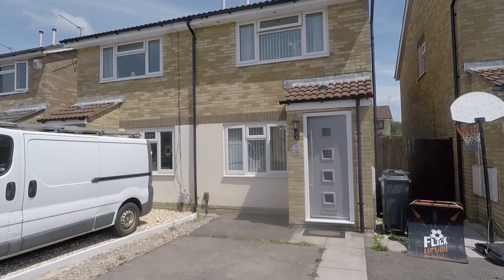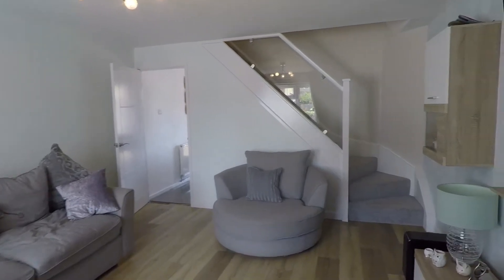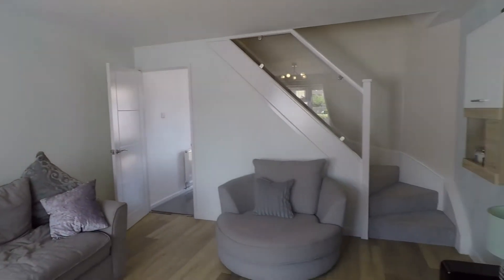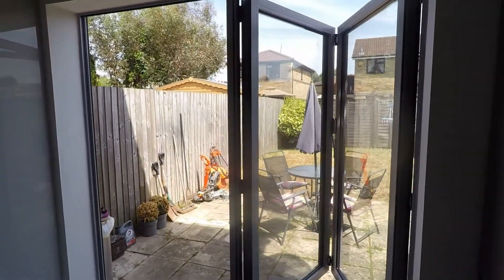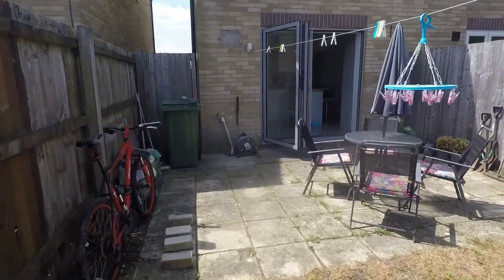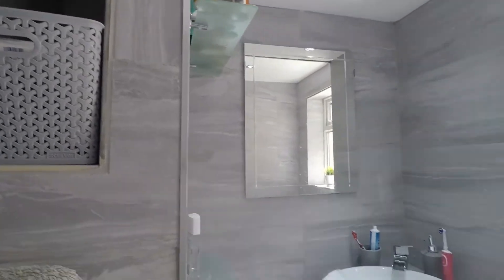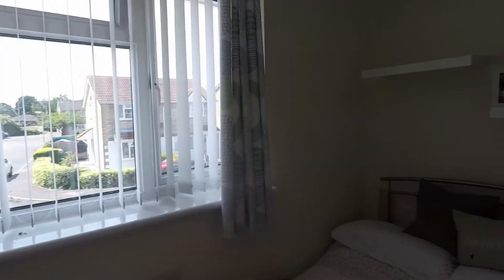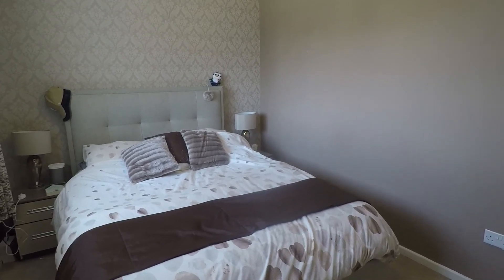Cardiff Homes Virtual Tour Of 11 Abernethy Close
Cardiff Homes is the seller's agent for this property. Your conveyancer is legally responsible for ensuring any purchase agreement fully protects your position. We make detailed enquiries of the seller to ensure the information provided is as accurate as possible. Please inform us if you become aware of any information being inaccurate.